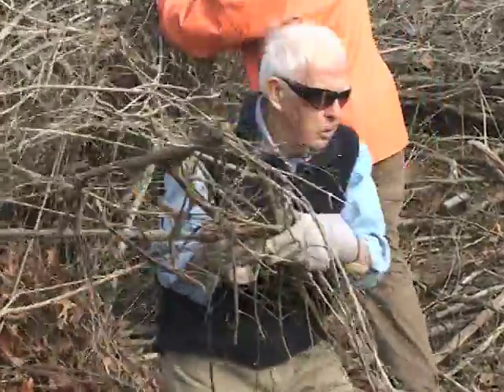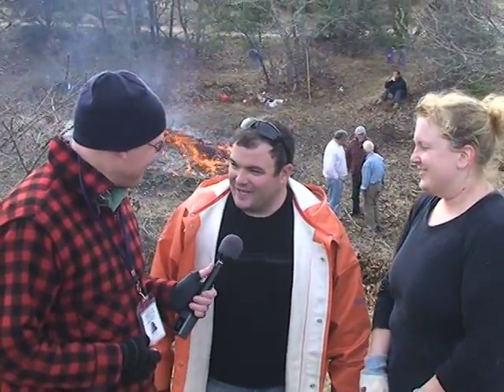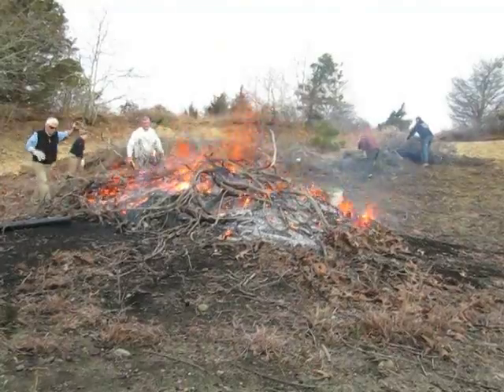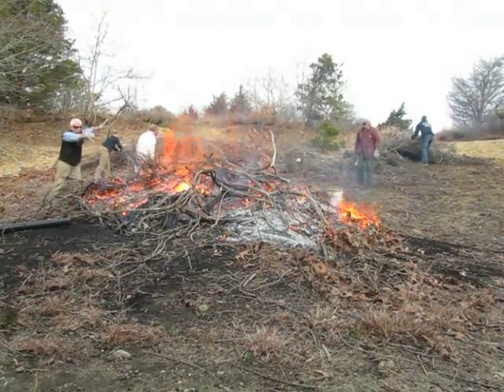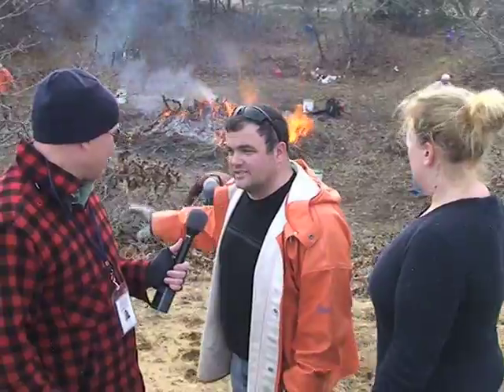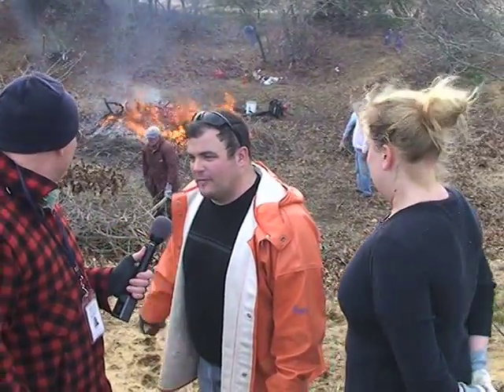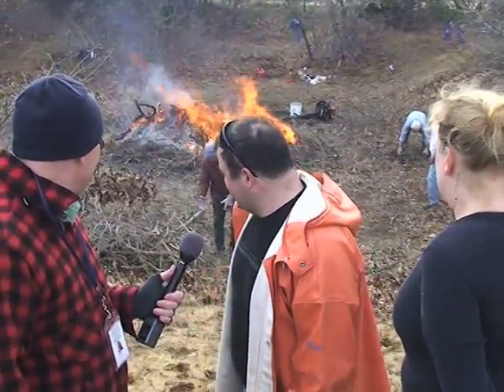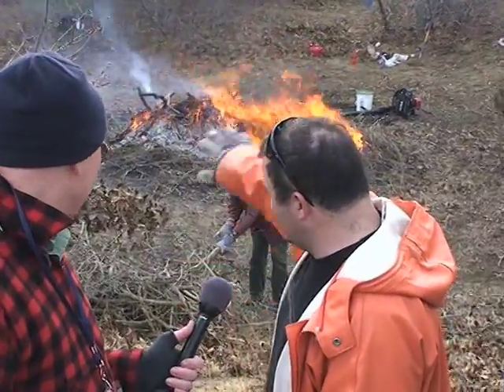Invasive species go up in flames!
Today on CapeCast: It got a little toasty in Harwich this morning as an army of volunteers sparked a huge bonfire in an effort to control harmful plants.